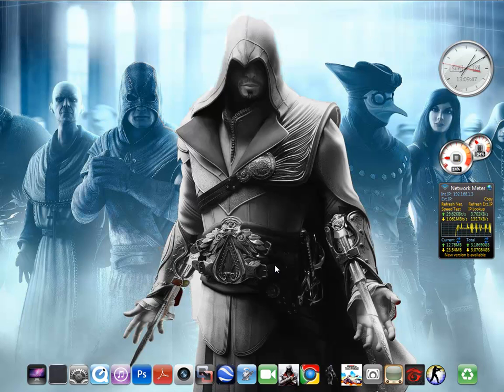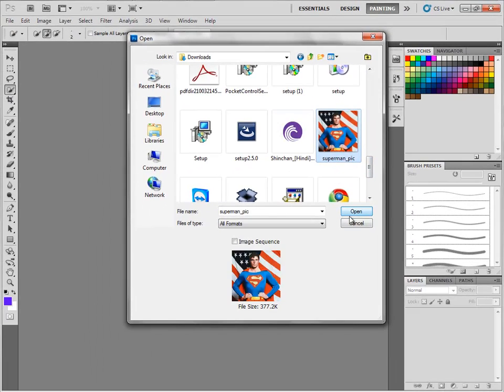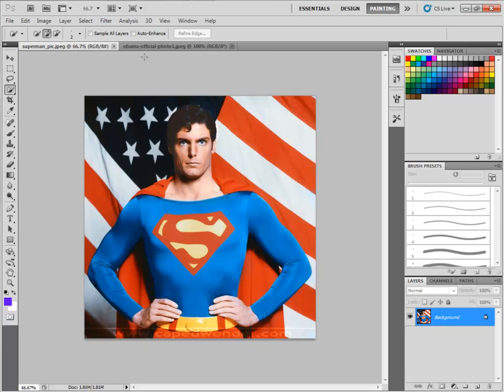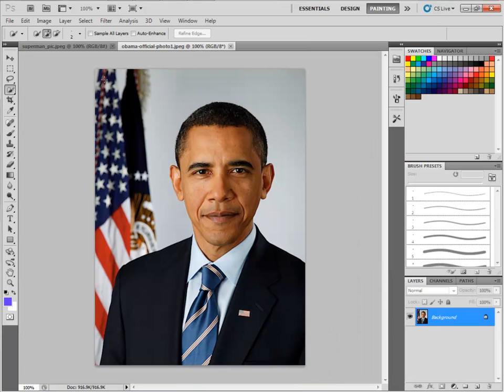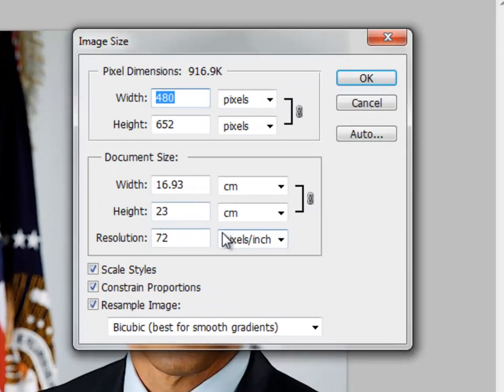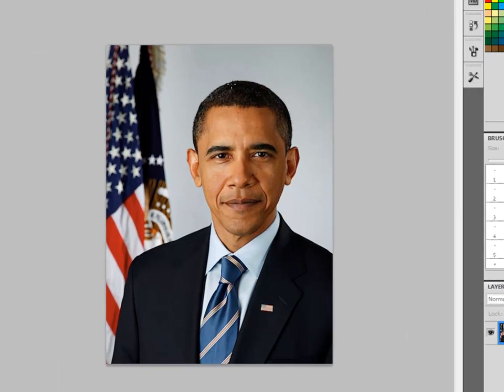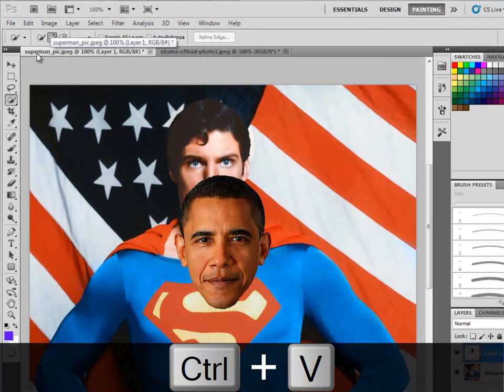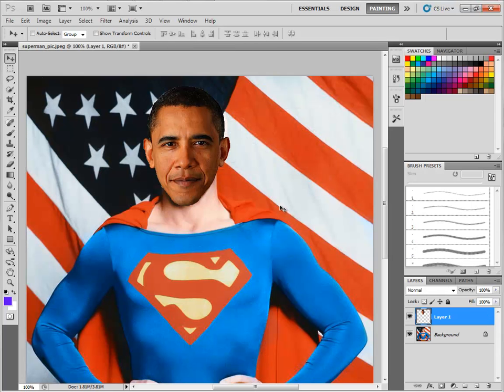How to use Adobe Photoshop CS 5 - Change a face of a person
You can change a face of a person by changing it with someone else!